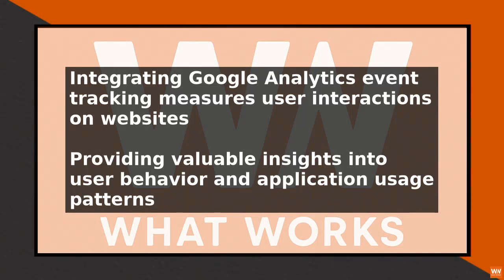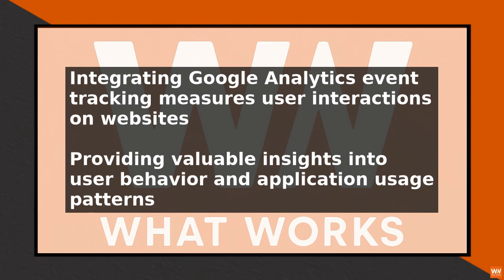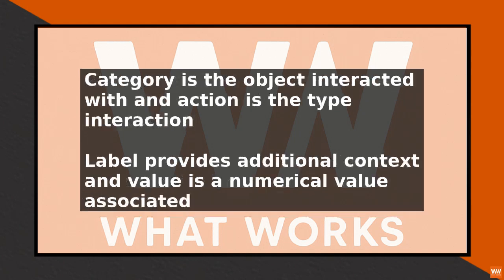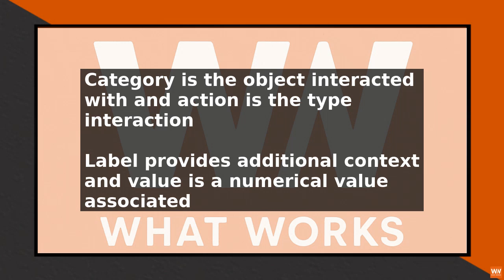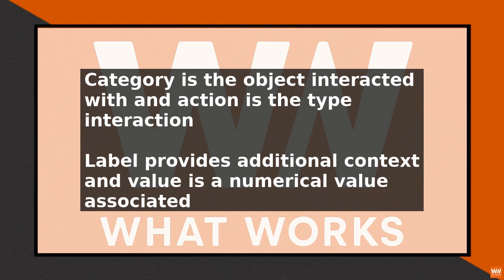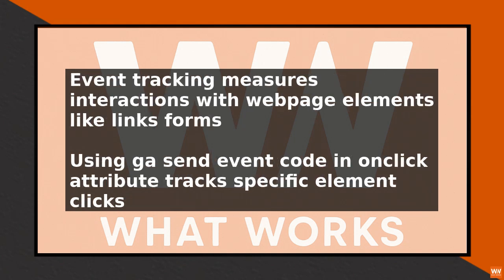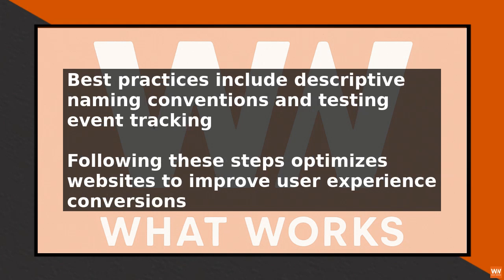How To Integrate Google Analytics Event Tracking (2025)